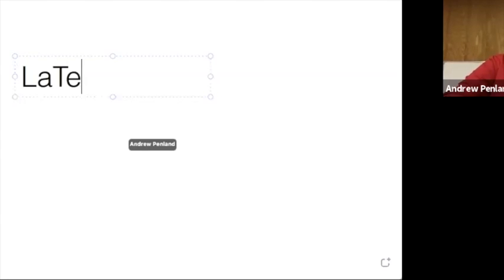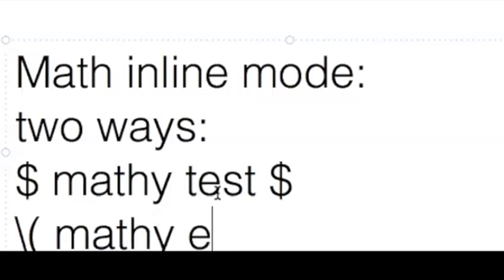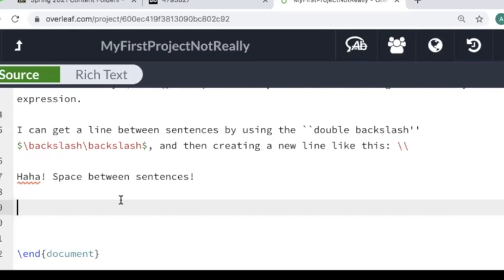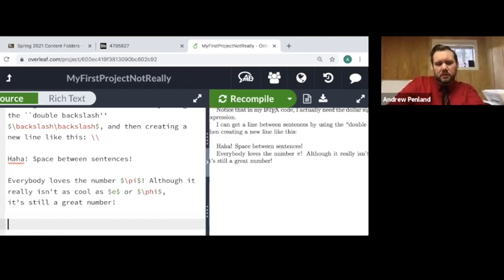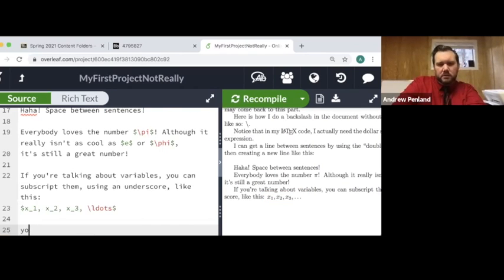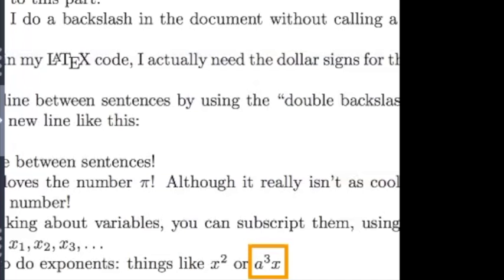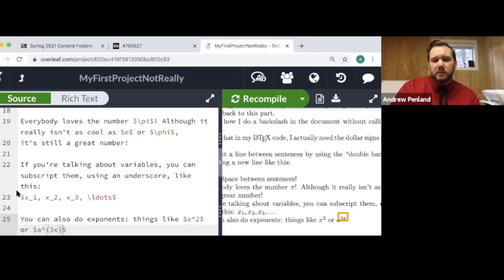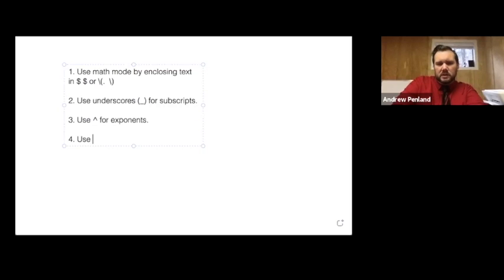Scientific Computing, Day 2. Basic Math Typesetting: Math Mode, Subscripts, Superscripts.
A major advantage of LaTeX is the ability to do complex math equations in a straightforward way. We show how toenterm ath mod,e, and how to get subsscripts and superscripts.